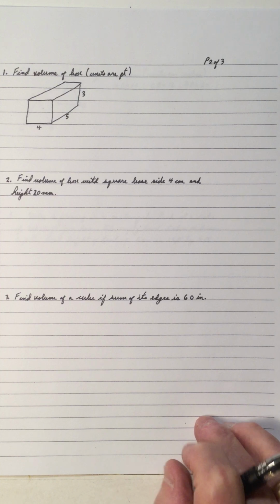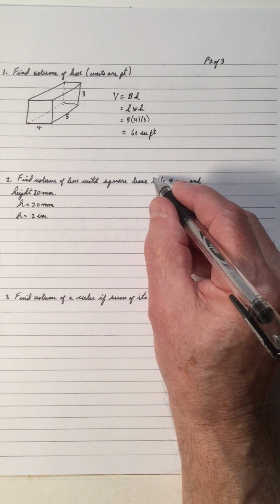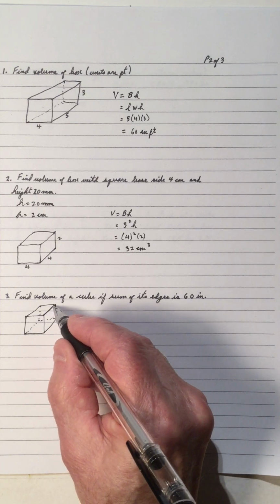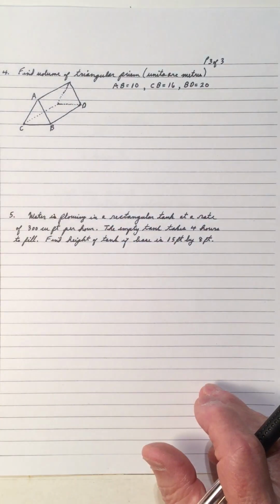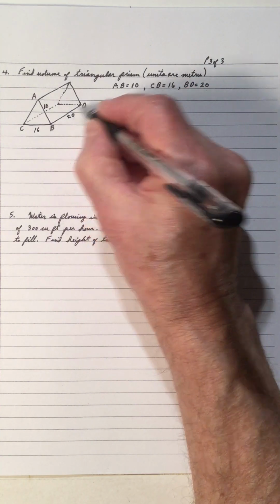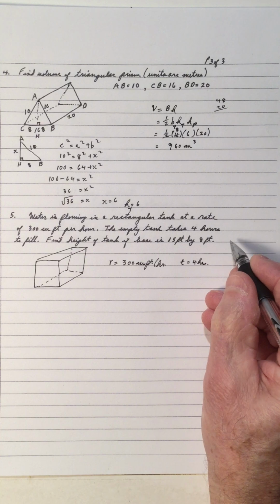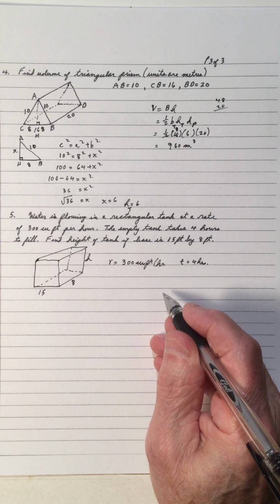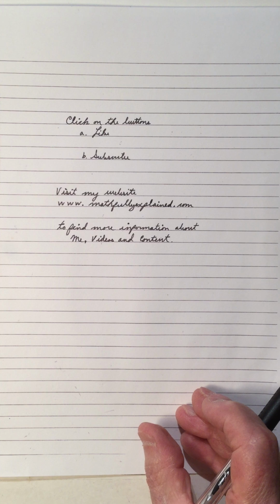Volume - Practice 1a